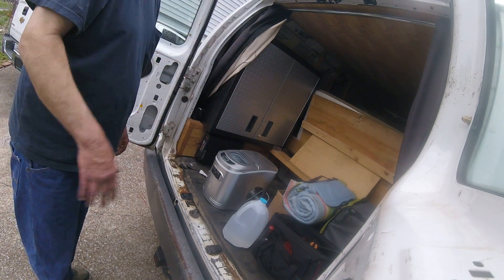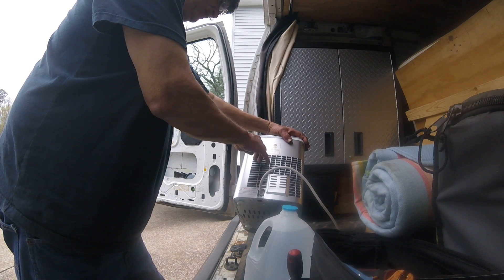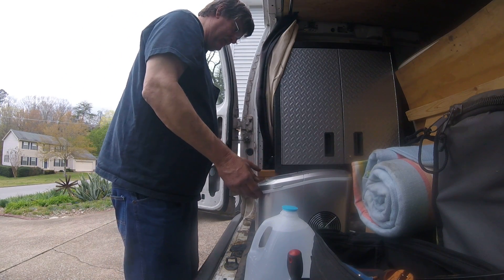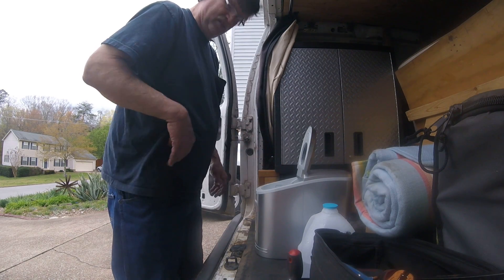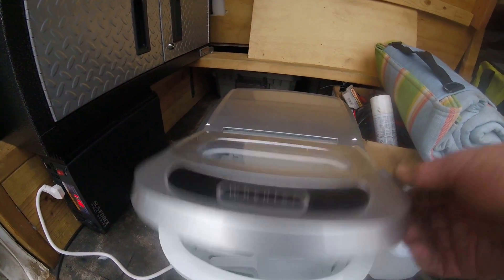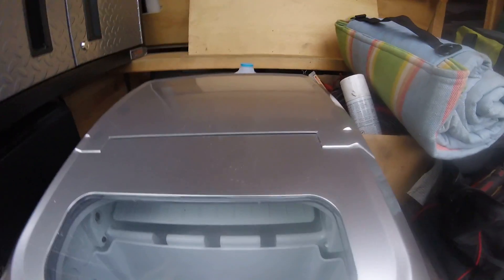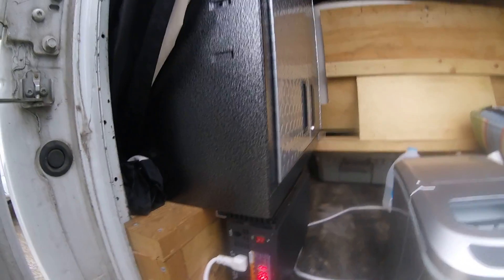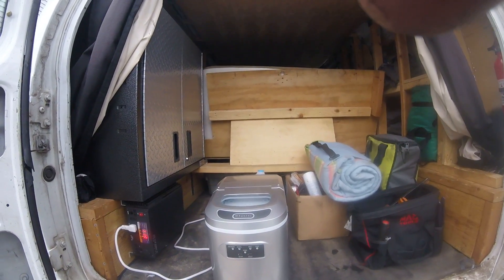whynter portable ice maker running on inverter part 1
This is the Whynter portable ice maker running on the inverter in the camp van. part 1